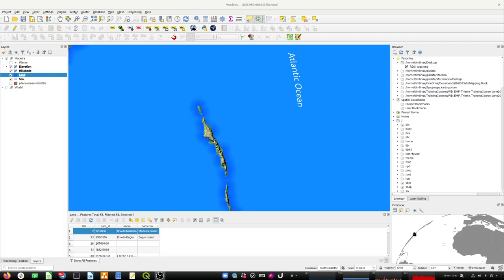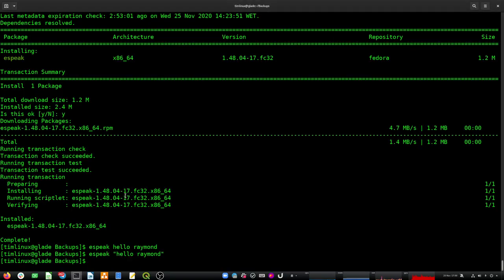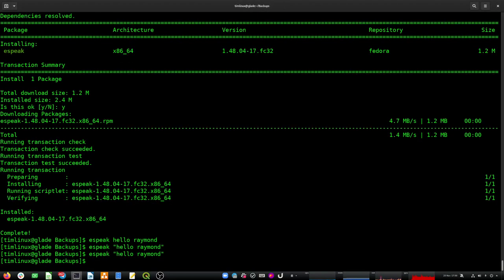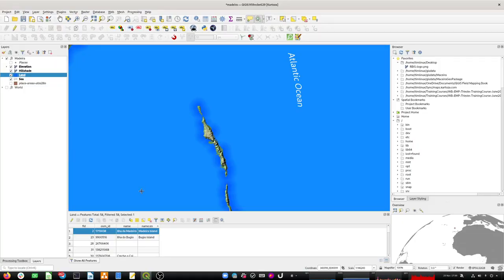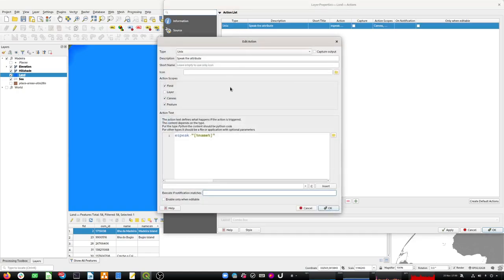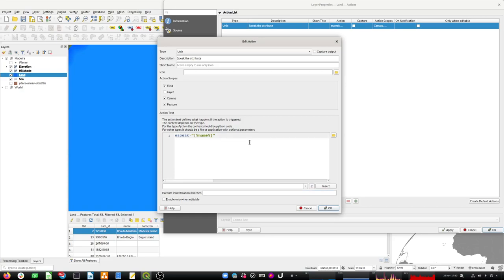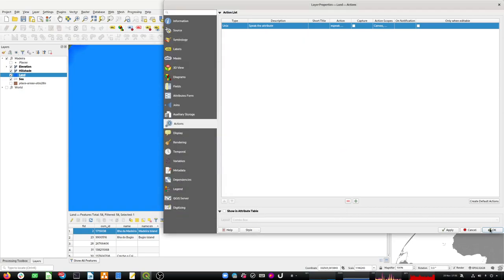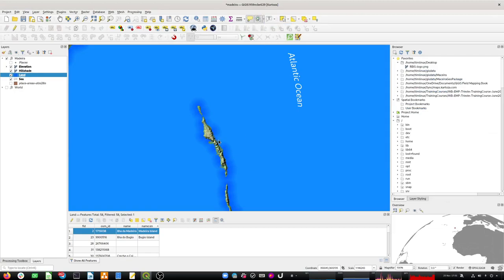Making QGIS Speak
Super quick demo showing how you can make QGIS speak the name of a feature when you click on it!